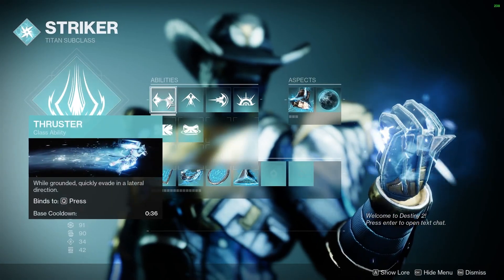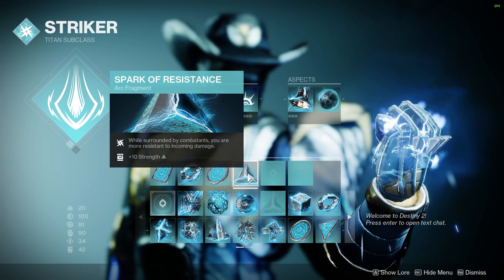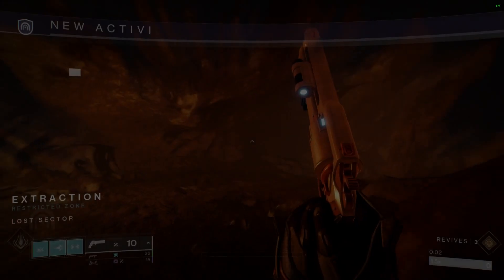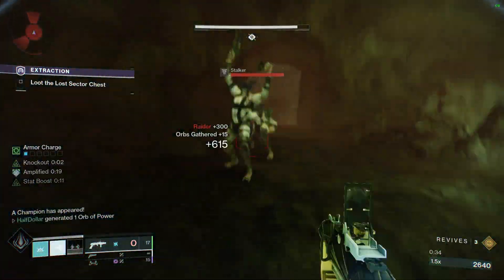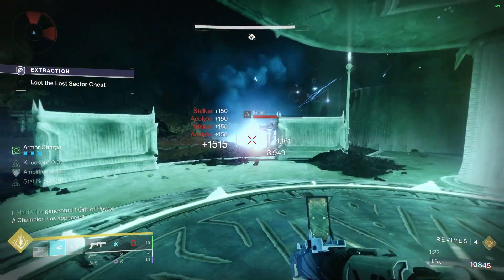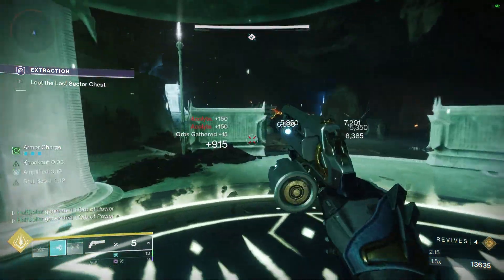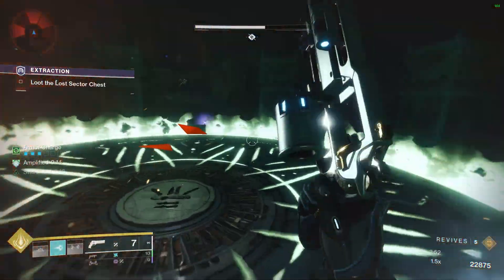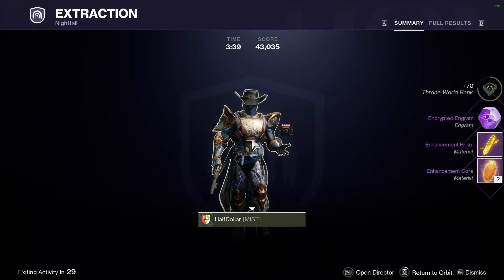Destiny 2 - Extraction (Titan) Legend Lost Sector Farming Guide - Solo Flawless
0:00 - Build Guide
1:55 - Lost Sector Start (overload)
2:57 - Second room (Unstop)
4:59 - Boss room (2 unstops)
5:30 - End Screen